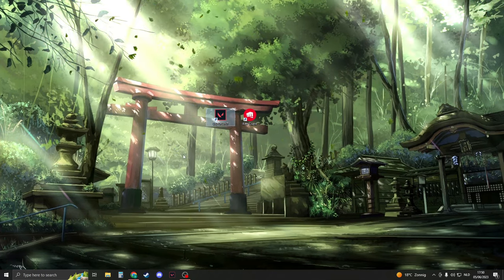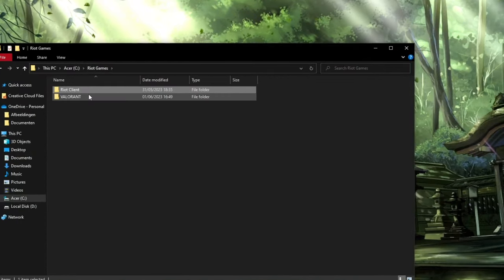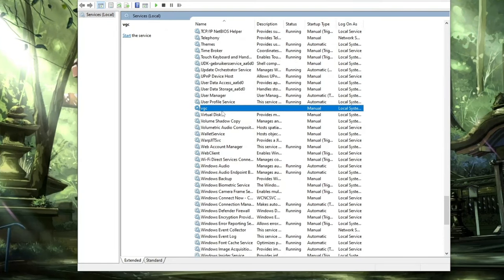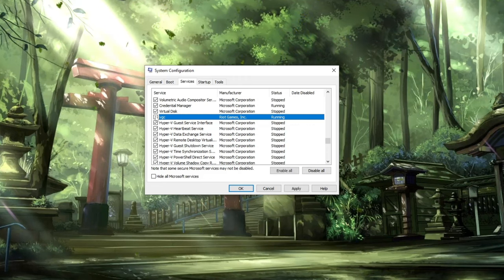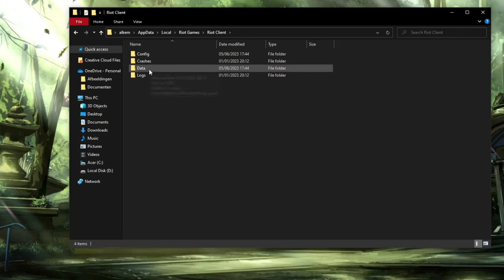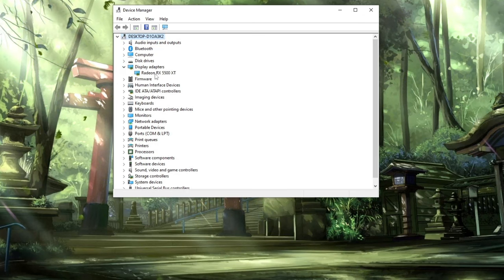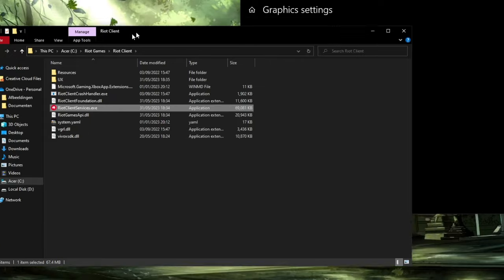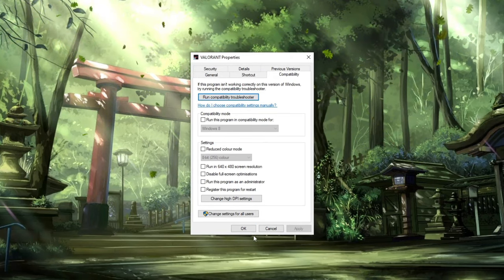Valorant Not Opening, Starting Or Launching Fix (Tutorial)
Welcome to our comprehensive tutorial on fixing the issue of Valorant not opening, starting, or launching. If you're experiencing this frustrating problem, don't worry! This video tutorial will guide you through troubleshooting steps to help you resolve the issue and get Valorant up and running.

In this tutorial, we'll provide you with practical solutions to fix Valorant when it fails to open, start, or launch. We'll cover several troubleshooting methods that have proven effective for many players.

First, we'll start with some basic troubleshooting steps. We'll show you how to restart your computer and relaunch Valorant to ensure a fresh start. Sometimes, a simple restart can resolve temporary issues preventing the game from launching.

Next, we'll address potential compatibility issues. We'll guide you through checking the system requirements for Valorant and ensuring your computer meets them. We'll also show you how to update your graphics drivers, as outdated or incompatible drivers can sometimes prevent the game from launching.

If the issue persists, we'll move on to more advanced troubleshooting steps. We'll explore the possibility of conflicts with other software running on your computer. We'll guide you through temporarily disabling unnecessary applications, such as overlays or streaming software, to see if they are causing the problem.

Additionally, we'll discuss the importance of running Valorant as an administrator to ensure proper permissions and access. We'll show you how to set the game to run as an administrator by default.

By the end of this tutorial, you'll have a comprehensive understanding of how to troubleshoot and fix the issue of Valorant not opening, starting, or launching, allowing you to enjoy uninterrupted gameplay.

Join us and let's get you back into the action-packed world of Valorant!